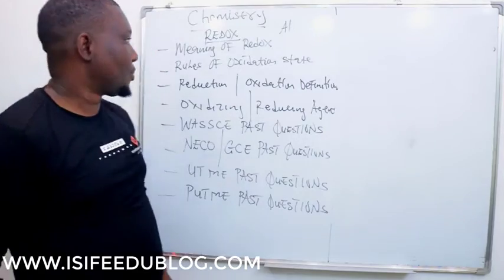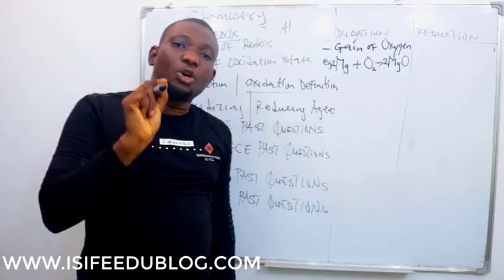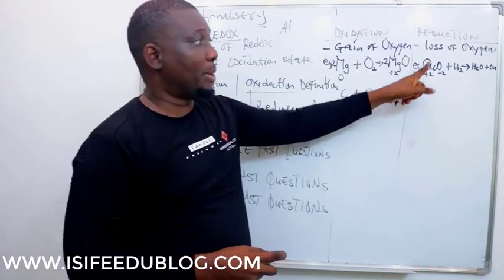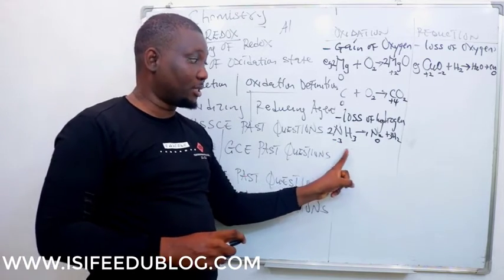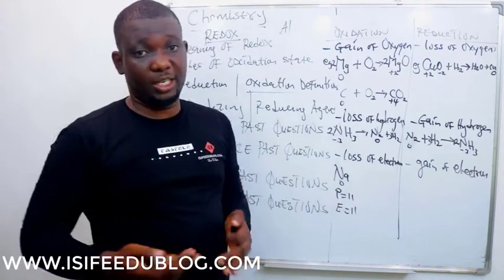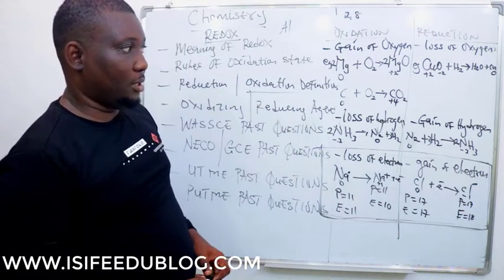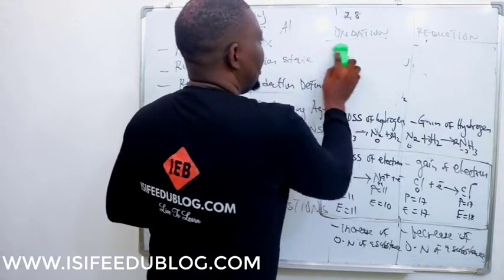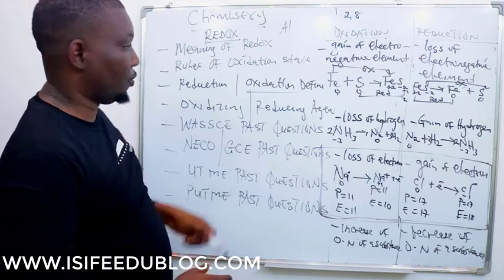Oxidation and Reduction Definitions | Gain/loss of Oxygen,Hydrogen, electron. OIL-RIG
What are the definitions of oxidation and reduction?
1. Oxidation is the gain of Oxygen while Reduction is the loss Oxygen.
2. Oxidation is the loss of hydrogen while reduction is the gain of Hydrogen.
3. Oxidation is the loss of electron while reduction is the gain electron.
4. Oxidation is the gain of electronegative element while reduction is the loss of electronegative element.

Follow the link below for more tutorials Redox reaction

free video tutorials on Redox reaction

FOR QUIZ …...